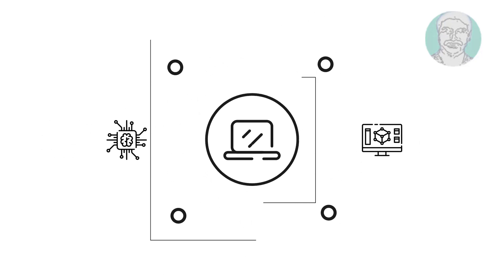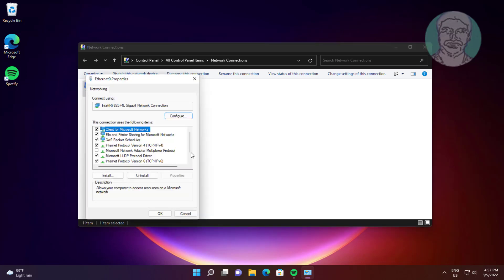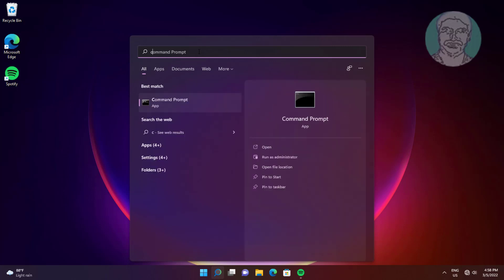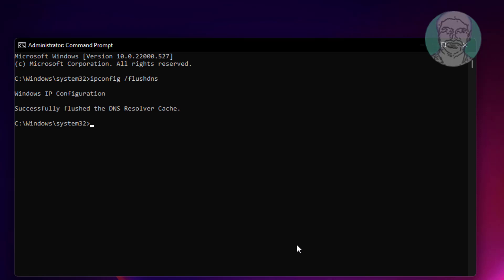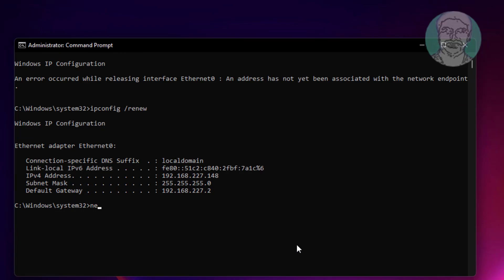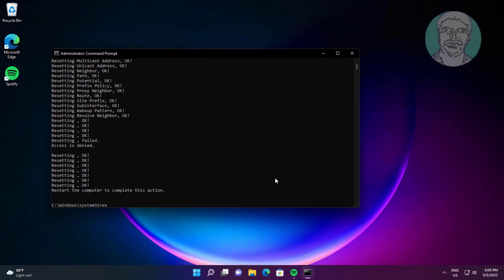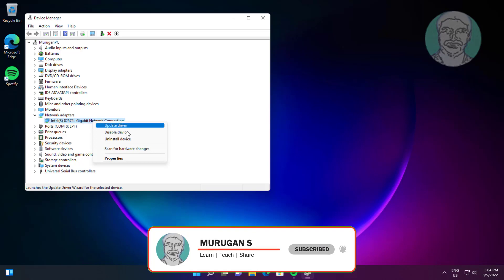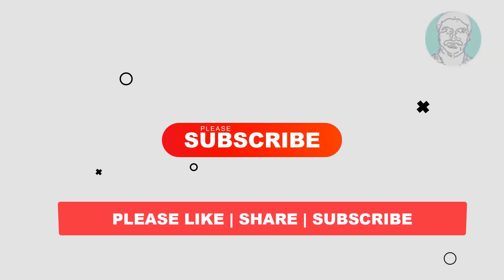Fix Windows 11/10 You'll Need The Internet For This 0x80070cf Windows Store Error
This Tutorial Helps to Fix Windows 11/10 You'll Need The Internet For This 0x80070cf Windows Store Error

00:00 Intro
00:09 Method 1 - Change DNS Server Addresses
00:43 Method 2 - Run Set Of Network Commands
02:11 Method 3 - Uninstall Network Driver
02:44 Closing